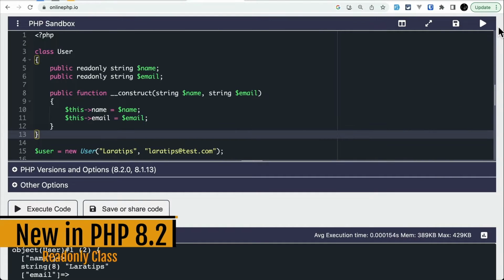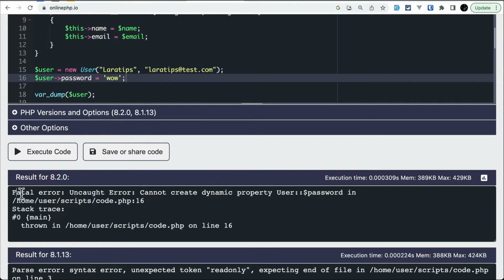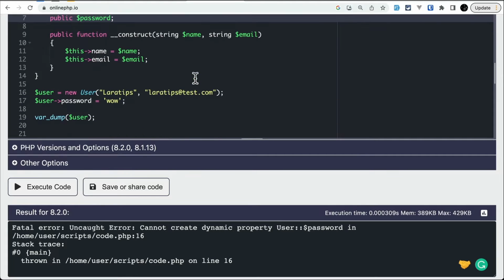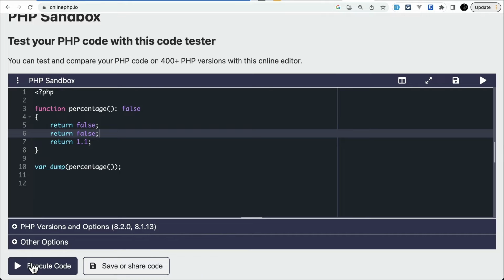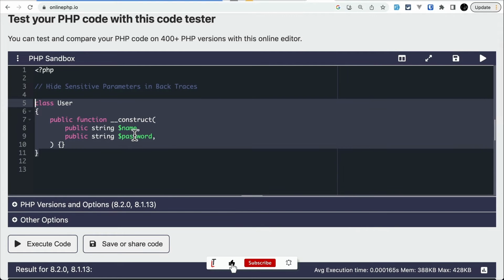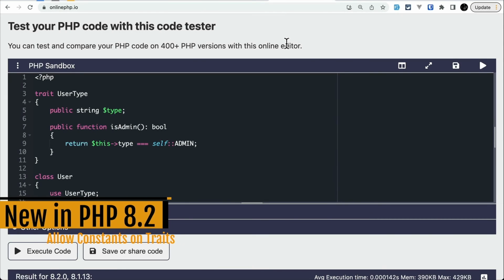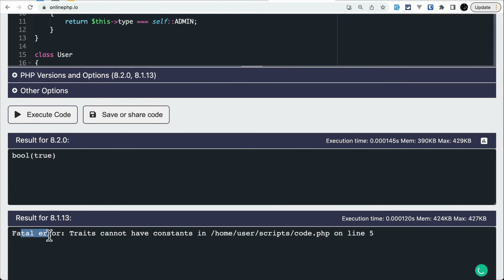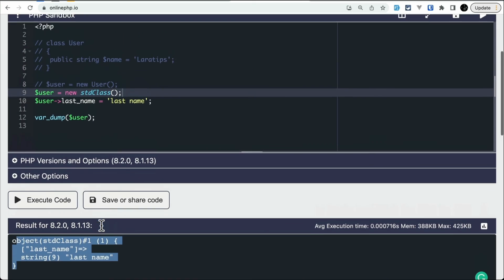New in PHP 8.2 - New Features and Deprecations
PHP 8.2 is already released. There are so many things that are added to PHP 8.2. Here we will be looking at all the things added to it.

=== OFFER ===

=== Important Links ===

00:00 Intro
00:07 Readonly Class
03:37 Standalone true, false and null type
06:25 Hide sensitive parameters in back-trace
08:14 Allow constants on traits
09:59 Setting dynamic property on a class

=== Attribution ===
Boy waving hand Video by VideoPlasty .com from Pixabay